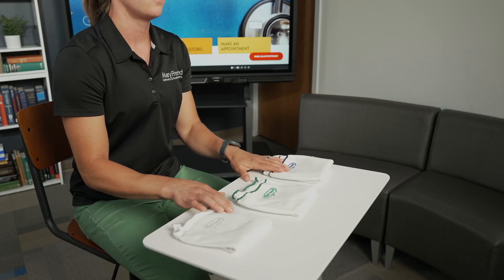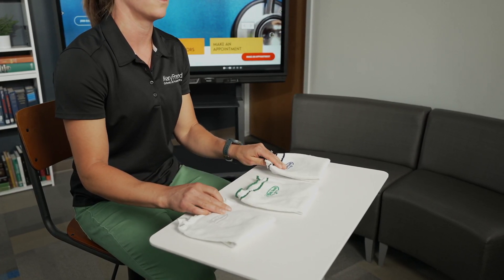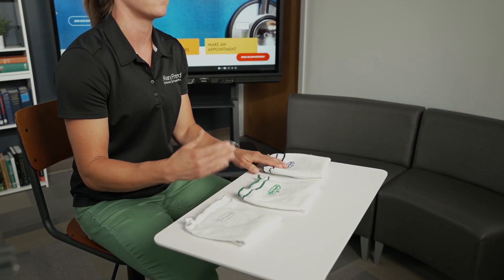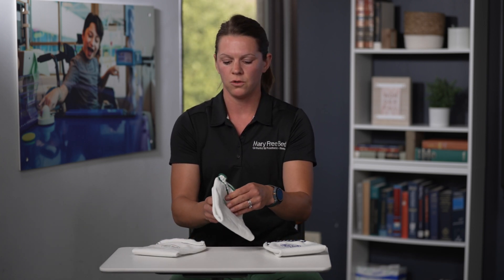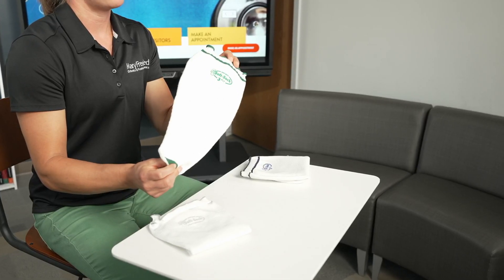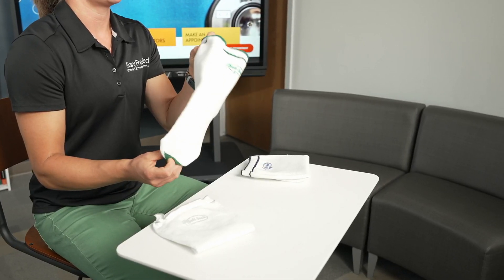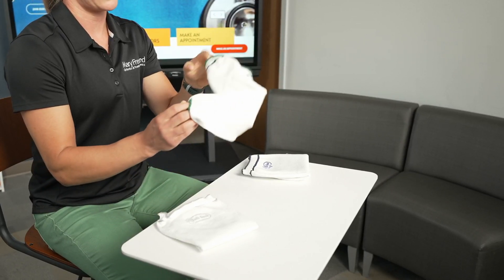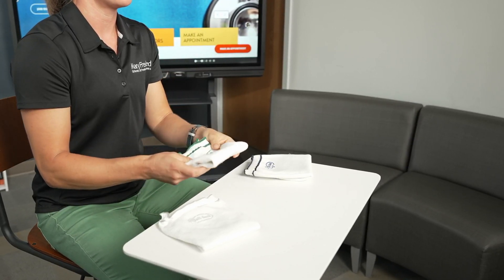Sock it to Me: Prosthetic Sock Solutions for Lower Limb Amputees